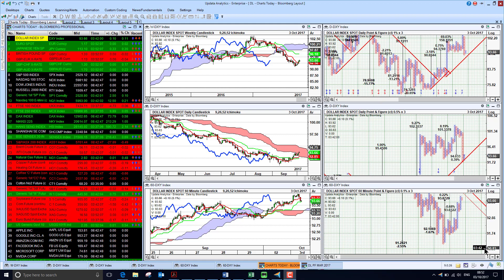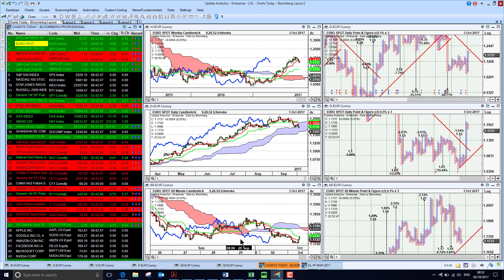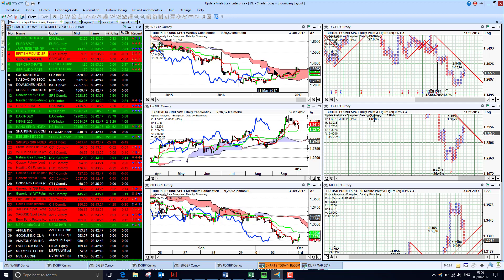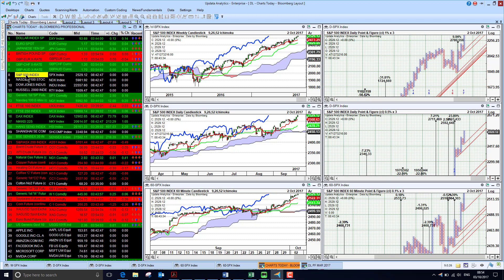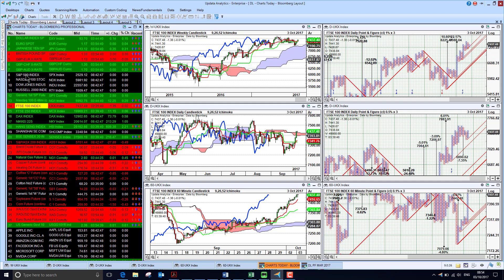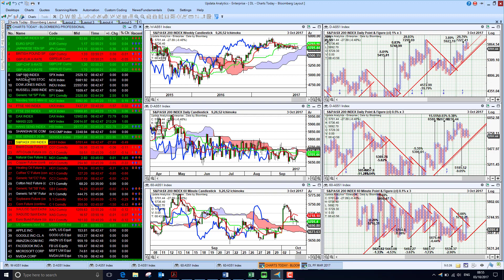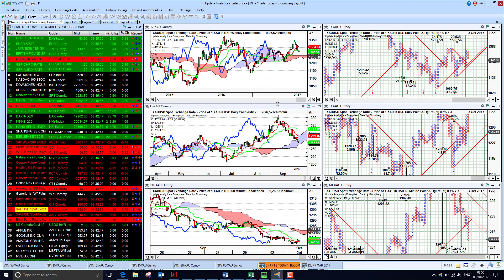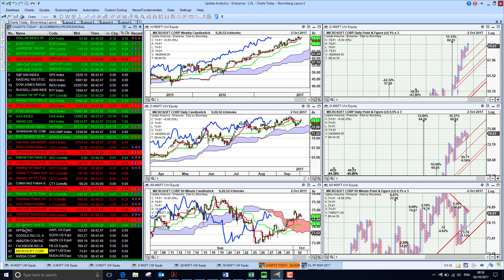Charts Today - 03 Oct 2017 - Stocks keep rising, Nasdaq, China and India lagging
Dollar strength continues. US stocks rising strongly but Nasdaq still lagging. UK. DAX and Japan looking strong. China and India relatively weak. Crude oil falling back short term bearish. Gold and silver short term weakness continues. US tech not out of the woods, Google leading the way.